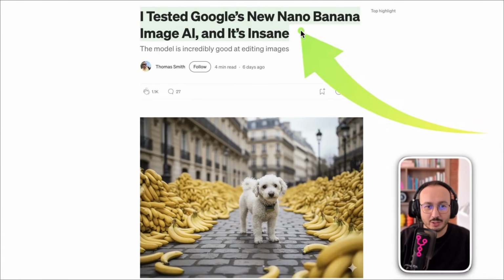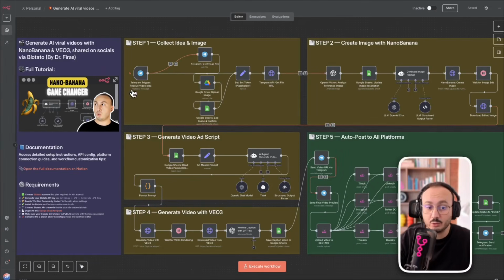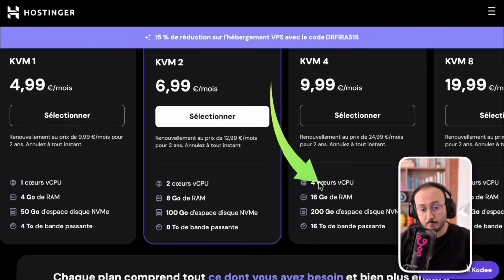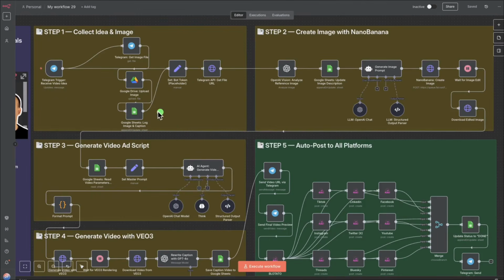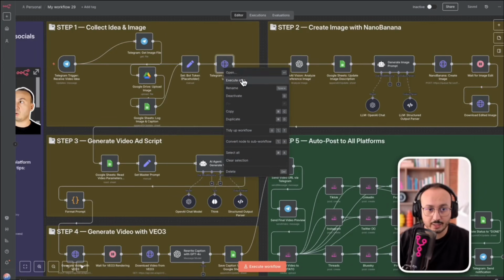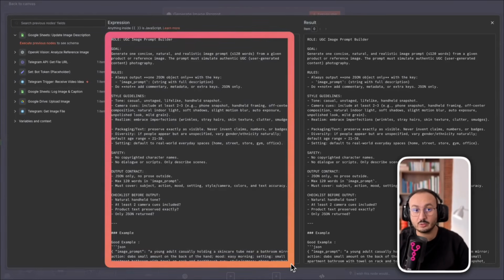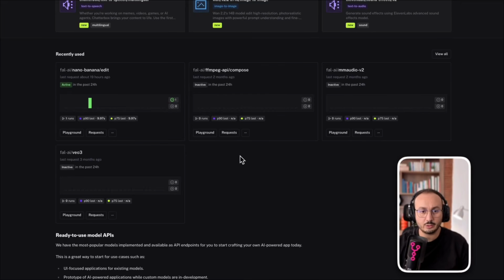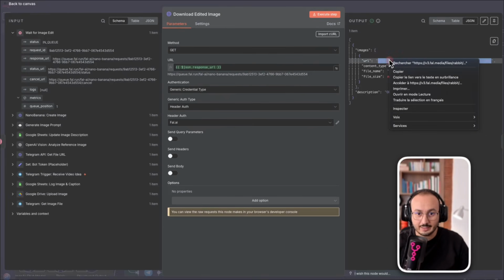Automate Viral Video Creation with NanoBanana & VEO3 in n8n — (Part - 1) 🔥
In this step-by-step tutorial, I’ll show you how to turn a single image into a professional viral video and publish it automatically to TikTok, YouTube, Instagram, and Facebook using AI and automation.

⏱ Chapters:
00:00 - Introduction to NanoBanana for YouTube
02:25 - Automatically publish a video to all my social networks
02:52 - Full plan of the NanoBanana tutorial
03:56 - About me: Who is Dr. Firas?
04:56 - Download my workflow for free
05:43 - Get an unlimited n8n server (explained)
10:08 - The 5 steps to create a video with NanoBanana & VEO3
14:34 - Send a photo with description via Telegram
17:41 - Retrieve data to analyze an image
21:28 - Save and process the image analysis
22:35 - Create the perfect prompt for NanoBanana
26:55 - Download the generated image from NanoBanana
29:24 - The master prompt and my full configuration
31:14 - UGC: Understanding user-generated content
32:47 - Create a styled video with VEO3
38:41 - Download the video created with VEO3
39:32 - Send a Telegram notification with my VEO3 video
42:03 - Automatically publish on all social media with Blotato
46:40 - How to download Dr. Firas’ trainings